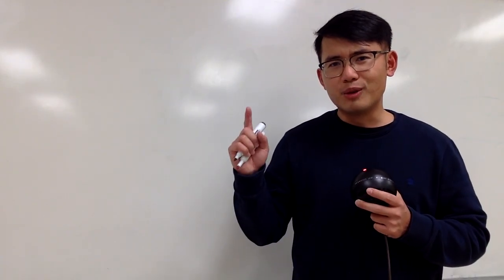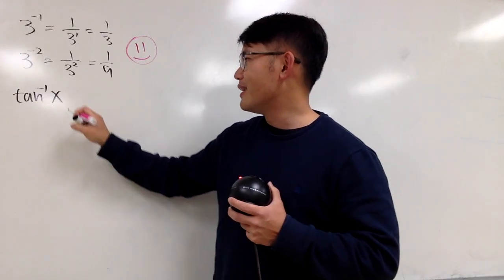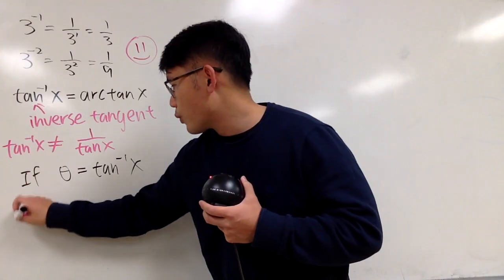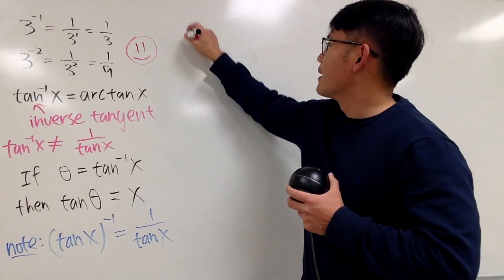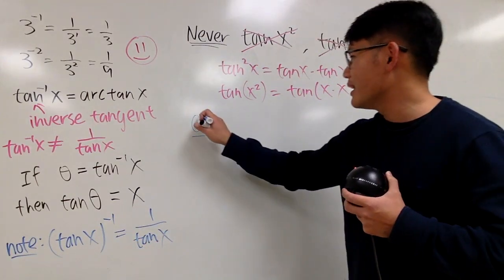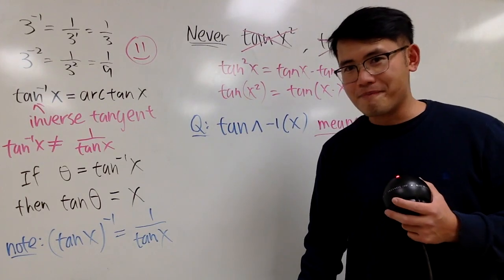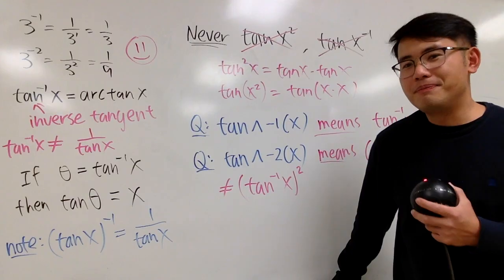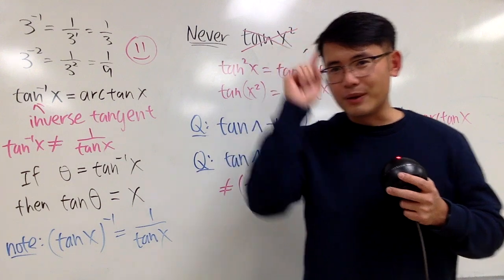the most DISLIKED math notation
The rules of exponents make sense. 3^-1=1/3 and x^-1=1/x but f^-1 doesn't mean 1/f
f^-f is one of the most problematic math notations or one of the most disliked math notations. f^-1 actually means the inverse of the function f. We use this notation a lot, especially for trigonometric functions. For example, tan^-1(x) means the inverse tangent, or we can also write it as arctan(x).
BUT!!! What exactly is tan^-2(x) supposed to mean?